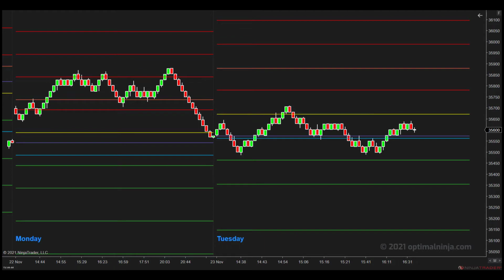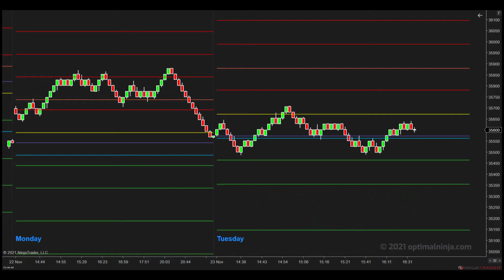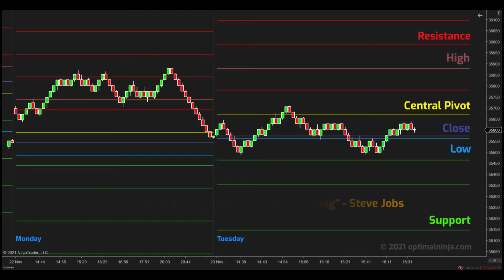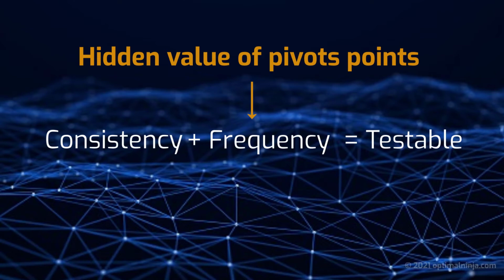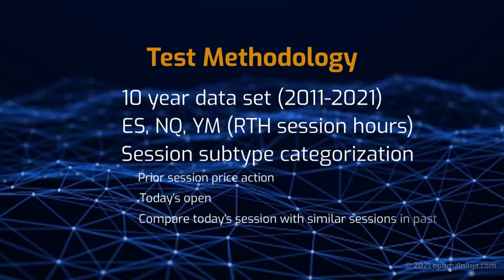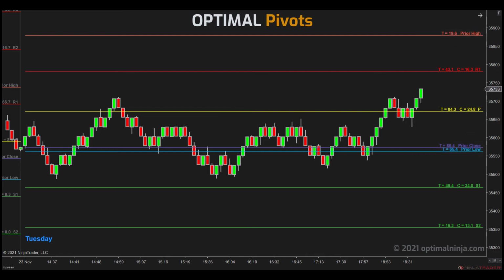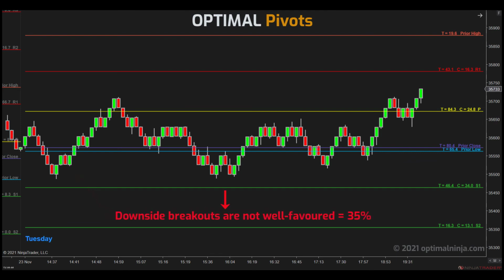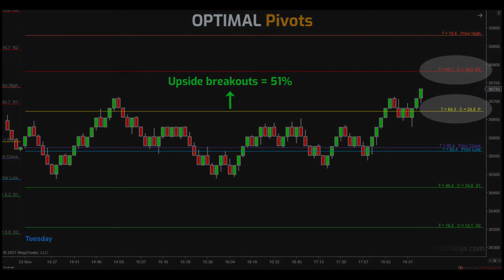Optimal Pivots -backtested pivot points for ES, NQ, YM Part 1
Optimal Pivots is a unique, backtested pivot point indicator that appends market statistics to your NinjaTrader 8 charts. Improve your intraday trading by positioning your trades in line with past probabilities.

Risk Disclosure

Results

Trademarked Materials

“NinjaTrader® is a registered trademark of NinjaTrader Group, LLC. No NinjaTrader company has any affiliation with the owner, developer, or provider of the products or services described herein or any interest, ownership or otherwise, in any such product or service, or endorses, recommends or approves any such product or service.” Video content is copyright